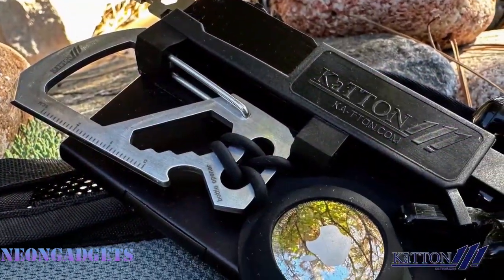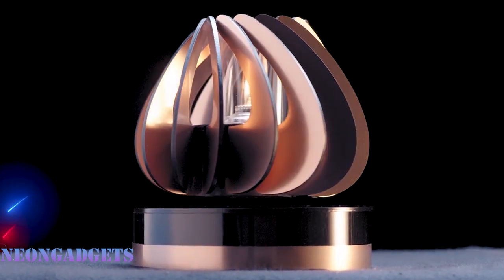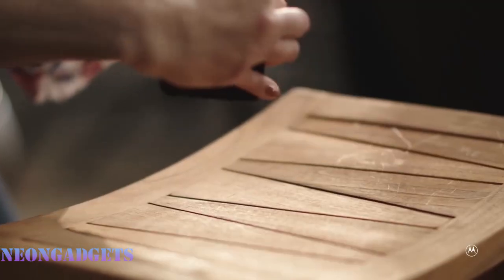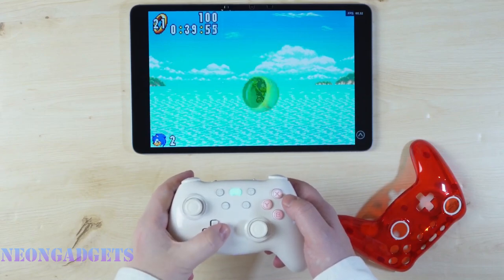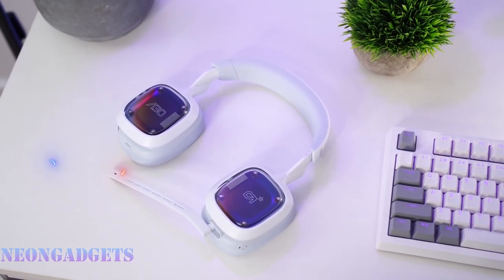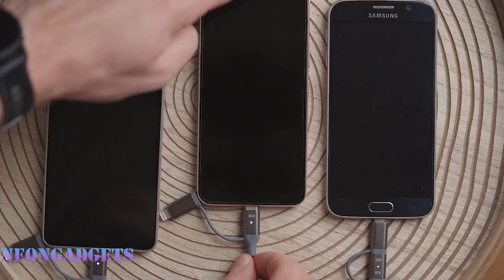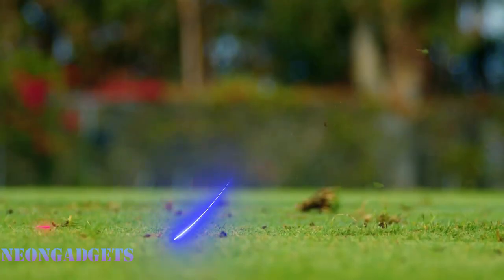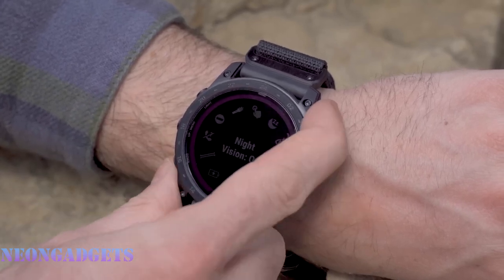10 GAMING TECH COOLEST GADGETS||YOU DIDN"T ABOUT KNOW ABOUT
Welcome to our thrilling compilation of the top 10 gaming tech gadgets that will elevate your gaming experience to the next level! Whether you're a casual gamer or a hardcore enthusiast, these innovative devices are bound to impress you. From cutting-edge controllers to immersive peripherals, we've scoured the gaming world to bring you the coolest gadgets that might have slipped under your radar.
In this video, we unveil a diverse array of gaming gadgets that offer unique functionalities and enhance gameplay in ways you never imagined. Get ready to discover ingenious tools designed to boost your performance, immerse you in virtual worlds, and revolutionize the way you play.
So, sit back, relax, and prepare to be amazed as we unveil 10 Gaming Tech Coolest Gadgets You Didn't Know About. Don't miss out on the opportunity to stay ahead of the curve and level up your gaming setup with these extraordinary innovations. Let the gaming adventure begin!

        🤝 THANKS, My FRIEND🤝
Links to Your Favorit Gadgets 🤗

__________________/Chapters\_________________________
0:00 Intro
0:10 KaTTON Wallet Multitool
1:21 Spirale Levitating Diffuser
2:25 Motorola Adaptive Display Concept Smartphone
3:12 The Crush Gaming Controller
4:28 Incendio Fire Magic Wand
5:33 Logitech G Astro A30 Headset
6:44 AyraTec Infinity
7:34 YASHICA Vision
8:15 Rapsodo Golf Simulator
8:58 Garmin Tactix 7